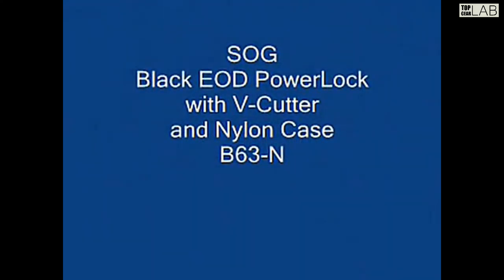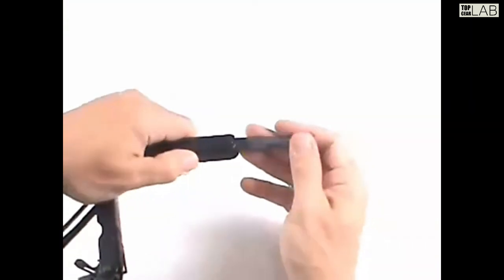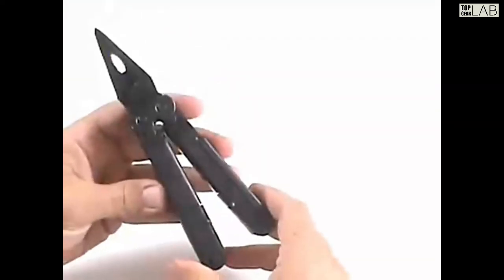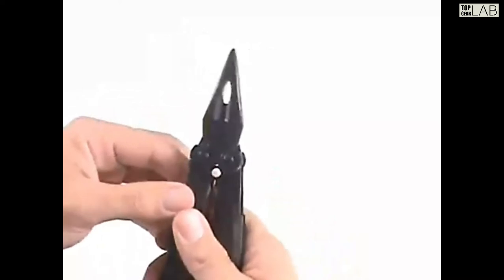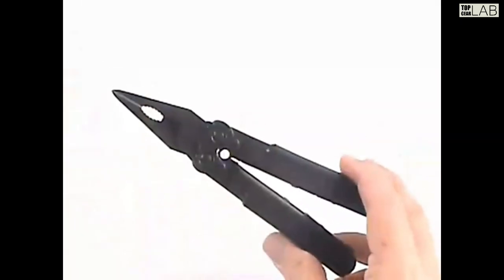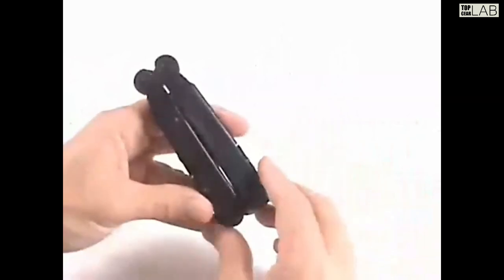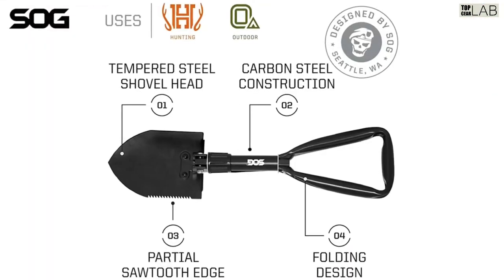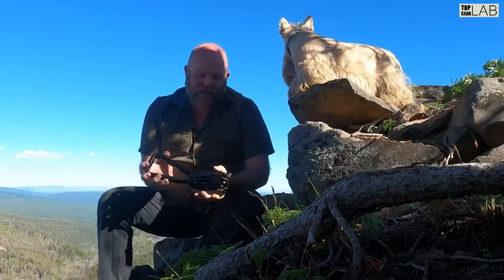SOG Survival Gear - SOG Specialty Knives & Tools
SOG Entrenching Tool
SOG Fixed Blade Knives with Sheath
SOG PowerAccess Deluxe Multi-Tool
SOG Powerlock V-Cutter- Multi-Tool
SOG Throwing Hawks

SOG STRONG. SOG, short for MACV-SOG, is a U.S. tool and knife company founded in 1986 and named in honor of the Military Assistance Command, Vietnam - Studies and Observations Group, a spec ops outfit that valued quick, quiet solutions.

SOG STEEL. Your SOG Throwing Hawks are crafted in 3Cr13MoV hardcased black finish stainless steel for added durability and corrosion resistance.

SOG BLADE SHAPE. Each Throwing Hawk is designed with an ultra-sharp 2.4” blade that bites deep on every throw. The beard drops low to provide a larger cutting edge that makes for easier throwing and sticking. Caution, however, is advised.

Some of the footage used in this video is not original content produced by Top Gear Lab. Portions of stock footage of products were gathered from multiple sources including, manufactures, fellow creators, and various other sources.

Not being sponsored allows us to keep our opinions and provide product reviews without bias. From the millions of products, We pick the ones personally have tested and have been highly impressed which We’ll then recommend. This is how we feed our family by making honest and useful reviews so that you can make informed buying decisions. We appreciate your support.

SOG Entrenching Tool
SOG Throwing Hawks